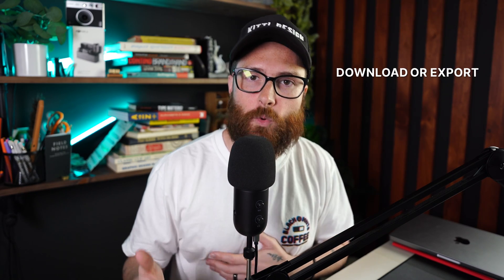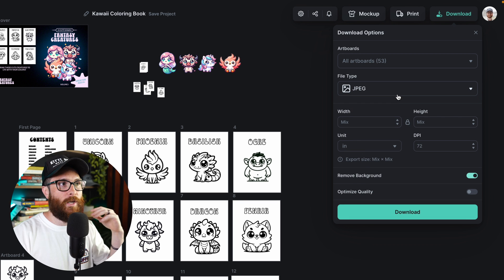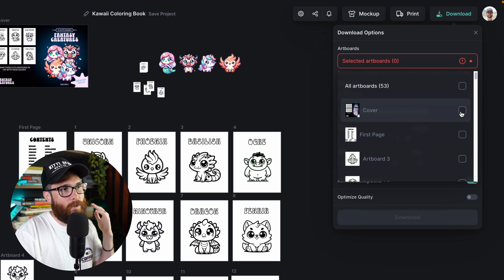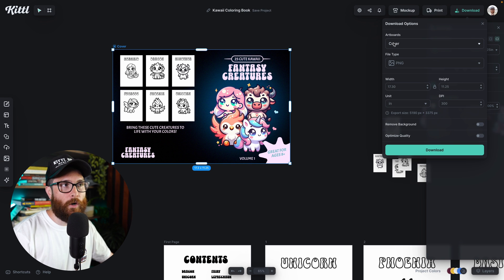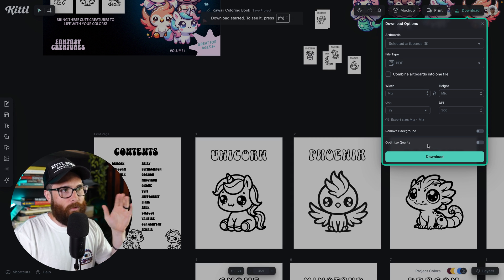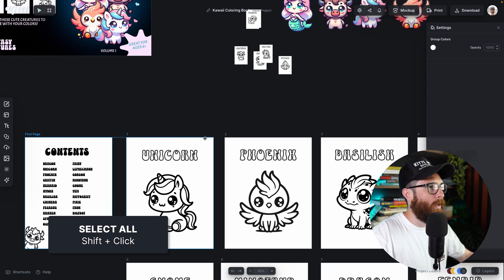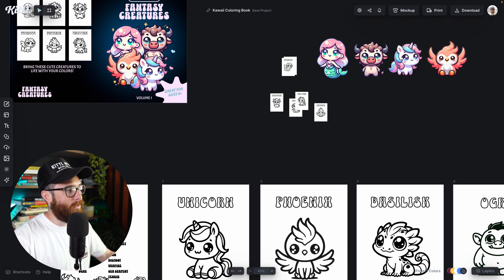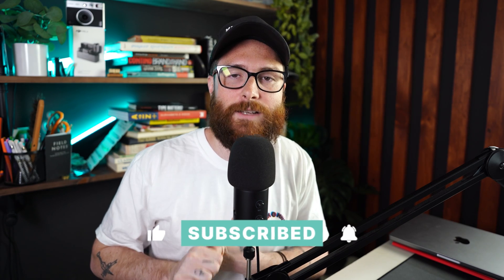How To Export Different File Types and Multi Page Documents In Kittl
In this video, Drew explains the different file types you can export from Kittl, and how to export a single document of multiple pages, for digital products, books, or calendars. Knowing which file type you need for your project will help you better prepare and have the best result when printing or selling online.

🕰️ Timestamps For This Video:
0:00 How To Export File Types From Kittl
1:00 Explaining PNG, JPEG, SVG, and PDF
3:00 How To Export 1 Or Multiple Artboards
4:30 Selecting 1 Artboard By Itself
5:30 How To Export Multiple Pages In 1 PDF
9:00 Recap Of How Downloading Works